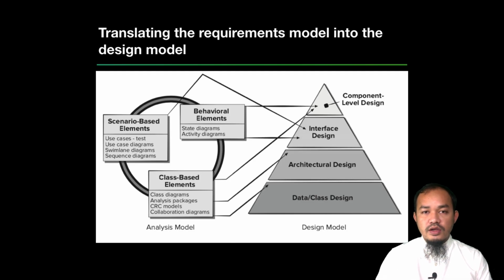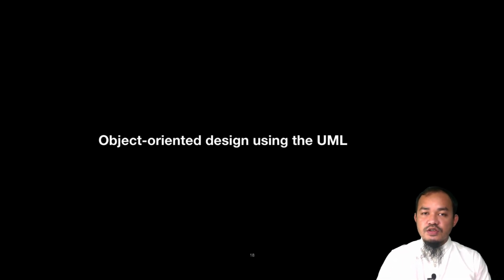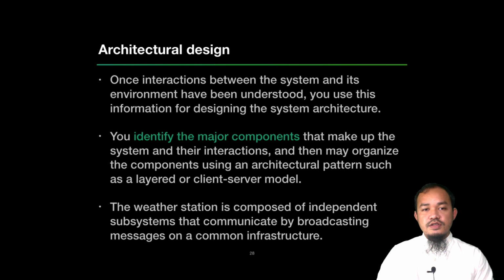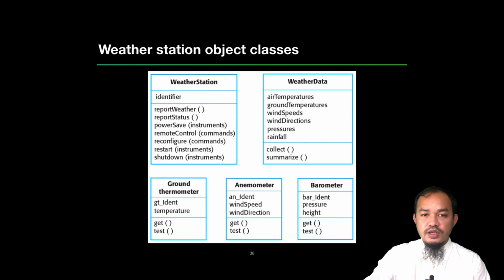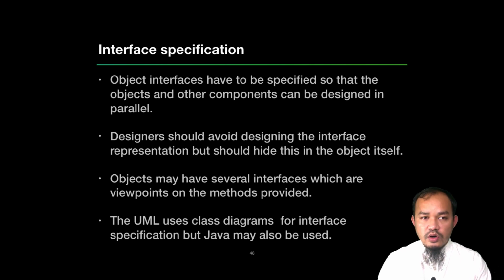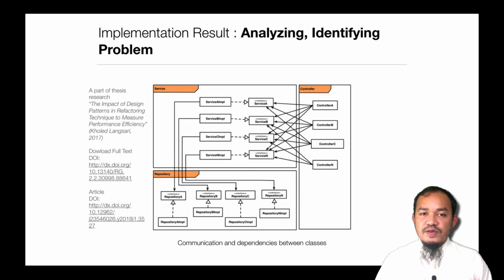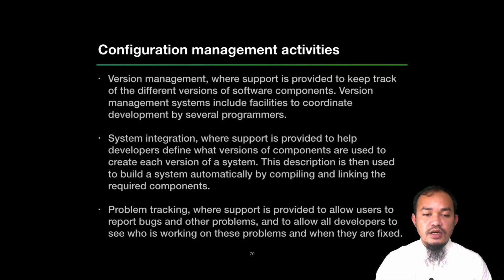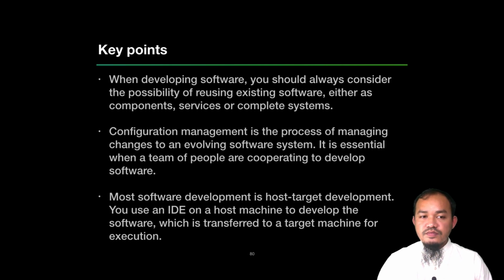Software Design and Implementation - Lecture 6 - Introduction to Software Engineering 2021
00:00:00 - Introduction to Design and Implementation
00:00:17 - Software Design
00:06:07 - Software Design and Implementation
00:09:20 - Design and Implementation
00:13:22 - Object-oriented design using the UML
00:17:22 - Define the context and modes of use of the system
00:24:04 - Design the system architecture
00:30:07 - Identify the principal system objects
00:36:03 - Develop design models
00:46:11 - Specify object interfaces
00:49:35 - Design patterns
00:51:15 - Patterns
00:52:18 - Pattern elements
00:56:43 - Design problems
00:58:04 - Analyzing, Identifying Design Problem
00:59:15 - Analyzing, Design Patterns Selection
00:59:38 - Façade pattern
01:00:06 - Design Pattern Refactoring
01:00:45 - Implementation issues
01:05:02 - Reuse
01:07:53 - Configuration management
01:12:35 - Host-target development
01:20:07 - Summary - Software Design and Implementation

วิศวกรรมซอฟต์แวร์เบื้องต้น กระบวนการของซอฟต์แวร์ แนวคิดเกี่ยวกับเทคโนโลยีเชิงวัตถุ การวิเคราะห์ความต้องการของซอฟต์แวร์ การออกแบบส่วนต่อประสานกับผู้ใช้ การออกแบบสถาปัตยกรรมซอฟต์แวร์ แนวทางการออกแบบเชิงวัตถุ หลักการใช้ภาษาทางภาพเพื่อการออกแบบ UML (Unified Modeling Language) การทดสอบซอฟต์แวร์ การจัดการโครงงานซอฟต์แวร์ วิวัฒนาการซอฟต์แวร์ การตรวจสอบ ความสมเหตุสมผล การประมาณต้นทุนซอฟต์แวร์ การประกันคุณภาพซอฟต์แวร์ การปรับปรุงกระบวนการผลิต ซอฟต์แวร์แบบบูรณาการ และเครื่องมือสนับสนุนวิศวกรรมซอฟต์แวร์

This is the Introduction to Software Engineering course.

Kholed Langsari
Academic Email